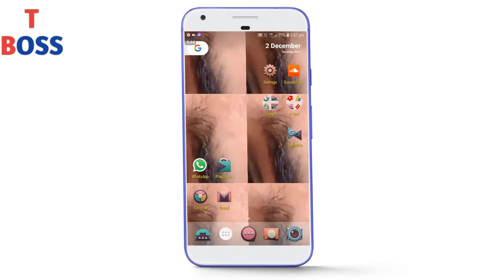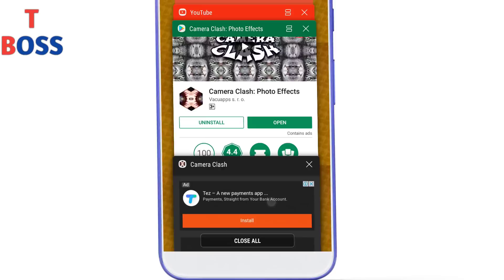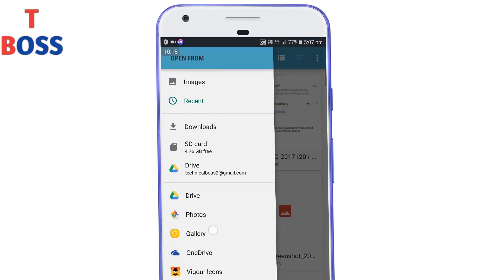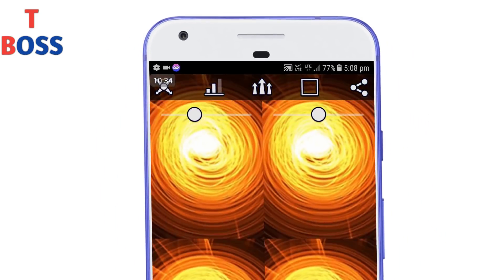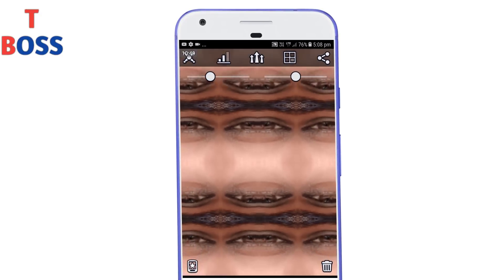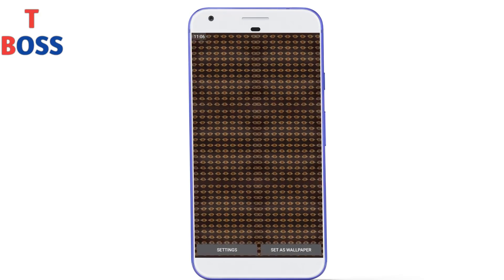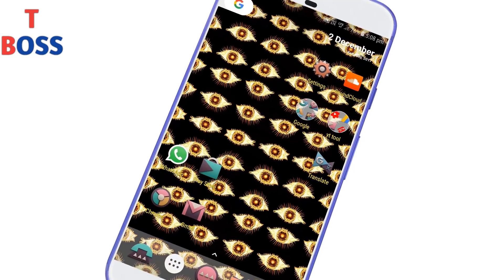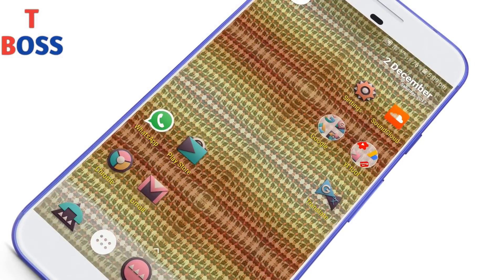Amazing Wallpaper App for your android mobile || by technical boss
in this video i tell about Wallpaper app for Android

Thanks